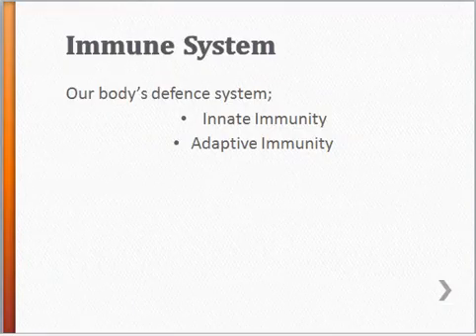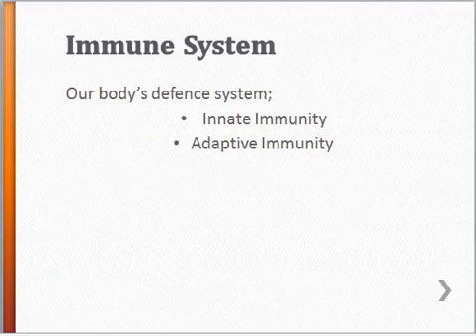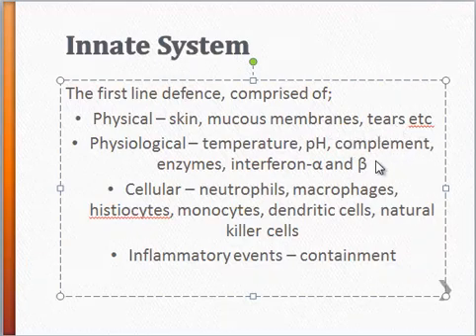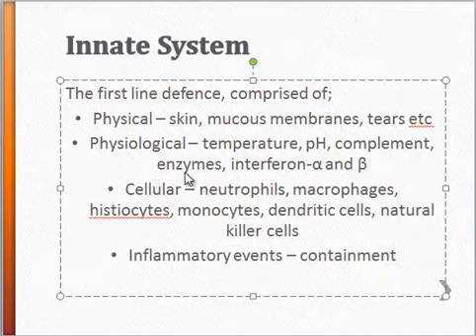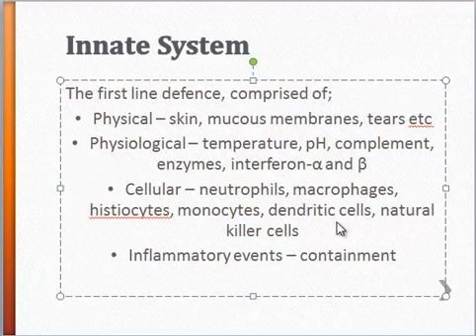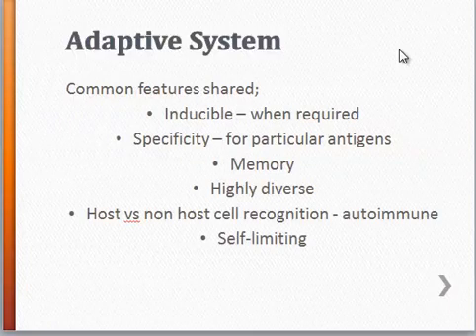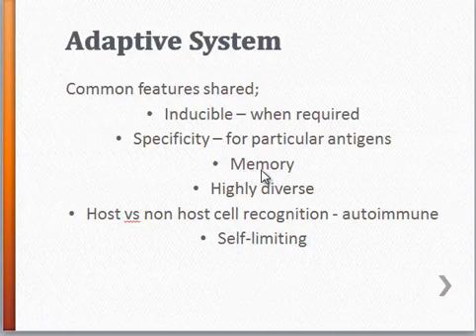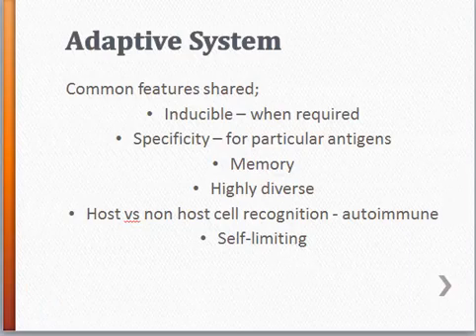Step'N'Run - USMLE Immunology Overview